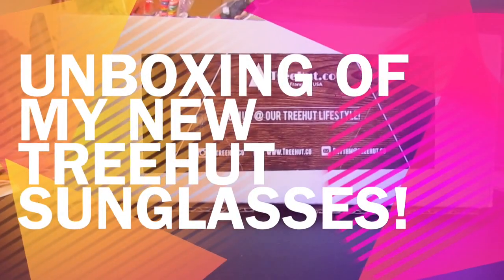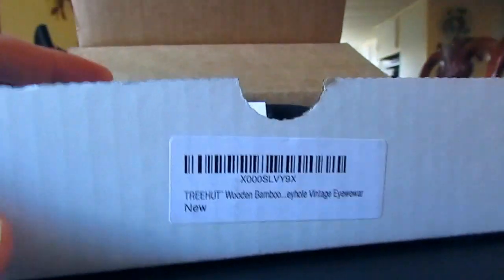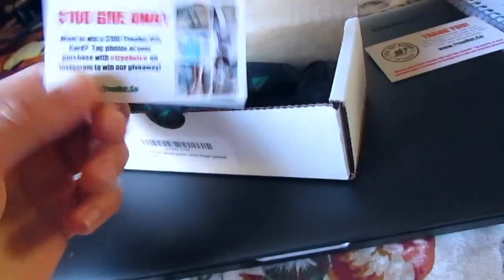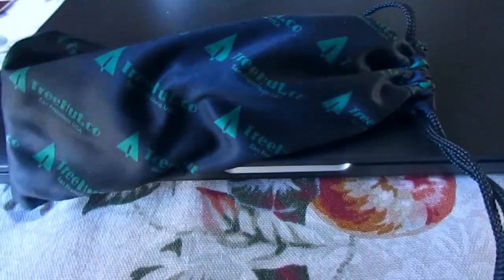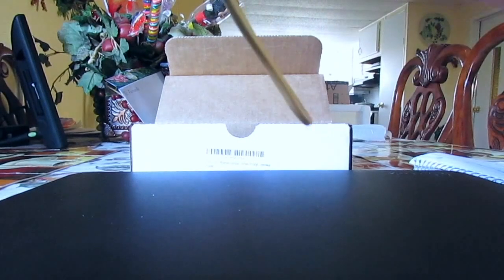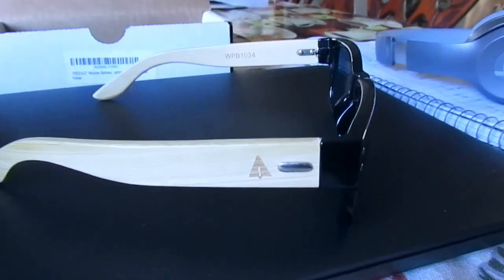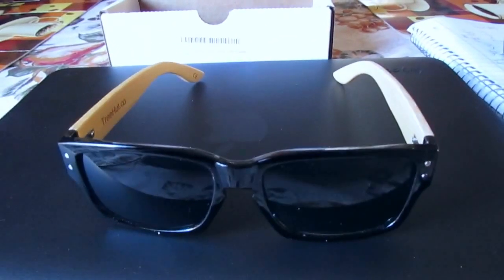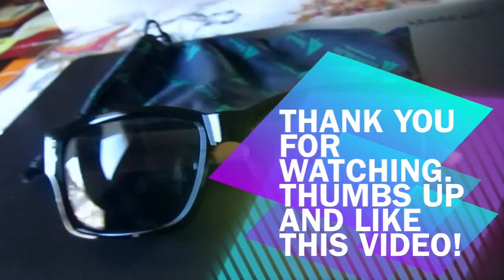Unboxing of Treehut Sunglasses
This video is an unboxing of my new Treehut sunglasses. There the wooden bamboo sunglasses temples classic square keyhole vintage eyewear.